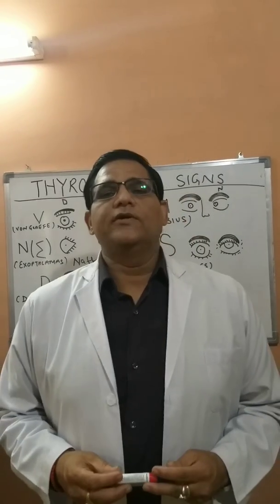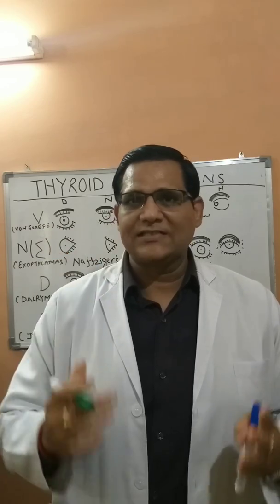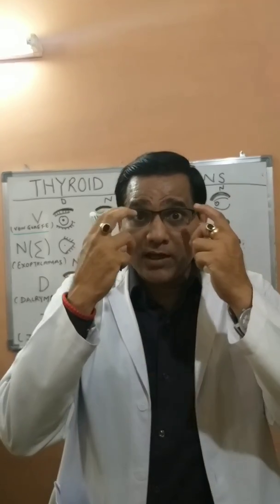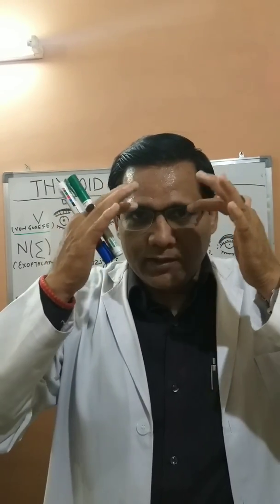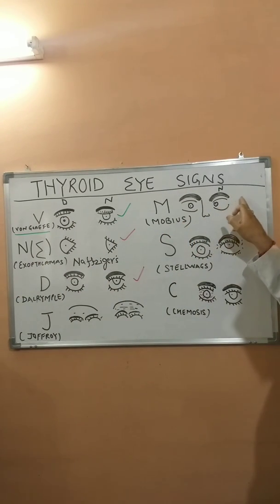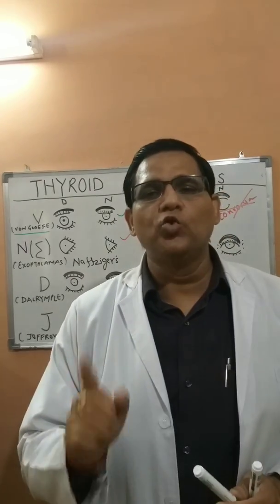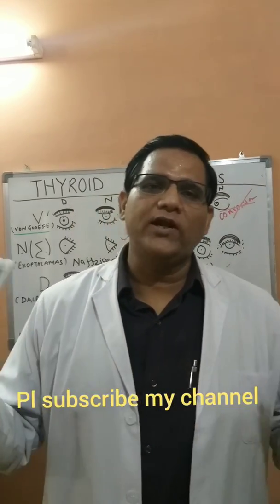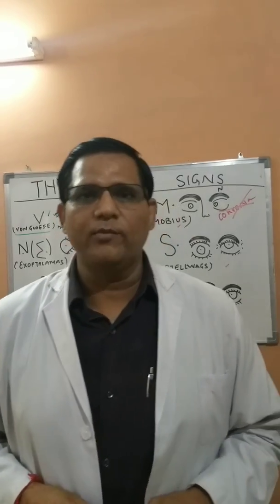Thyroid eye signs mnemonic- easy way to remember.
Easy way to remember Graves disease related eye signs
Mnemonic